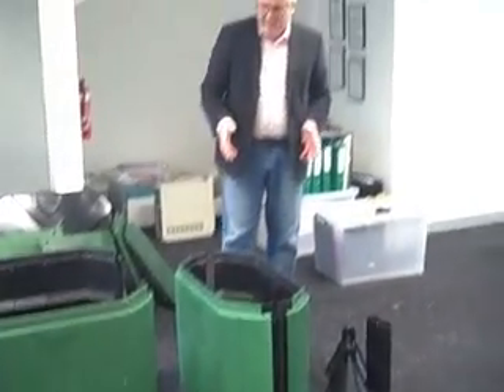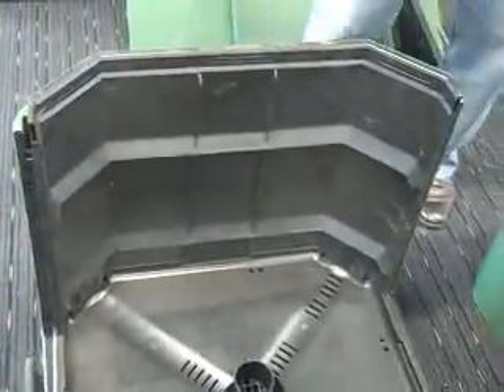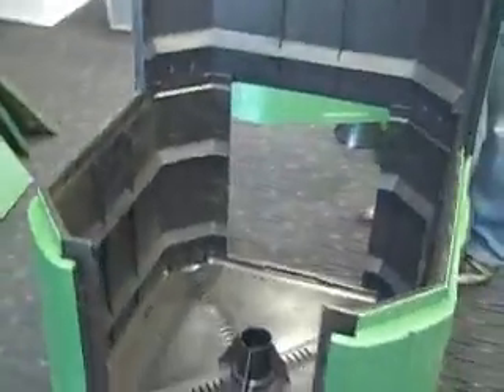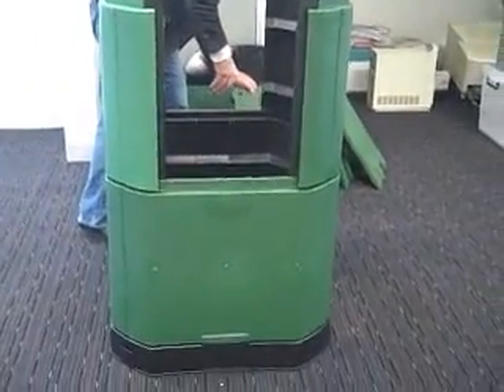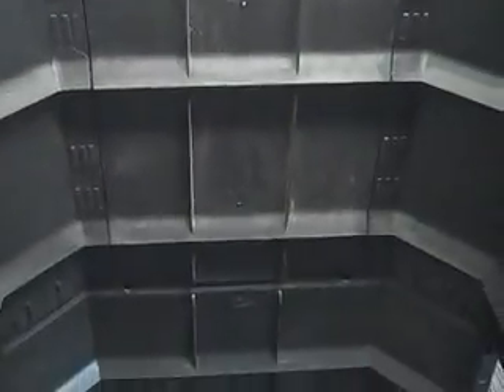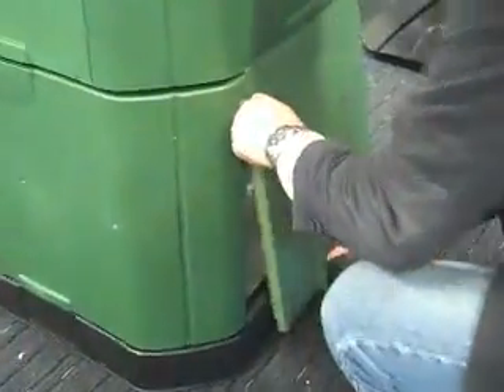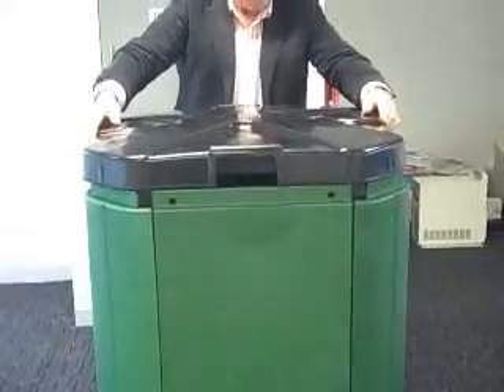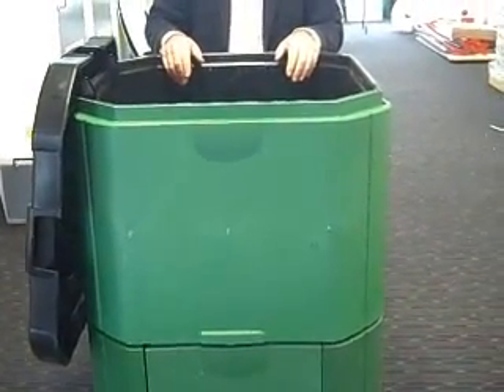Aerobin Composter Product Video 4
The Aerobin Composters from Exaco, one of the nation's leading distributors of high quality greenhouses and outdoor products, are the perfect way to recycle your food scraps and garden clippings. They can create fresh and nutrient rich compost in just weeks without any work at all.